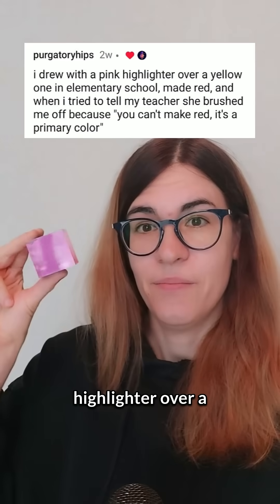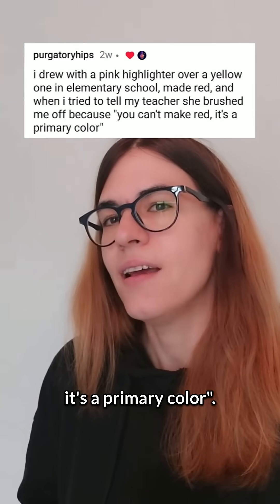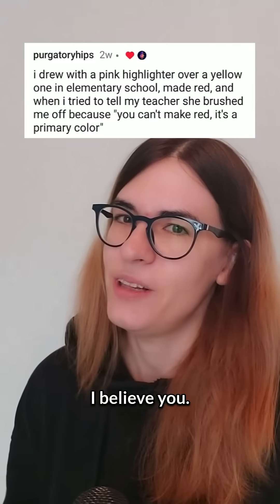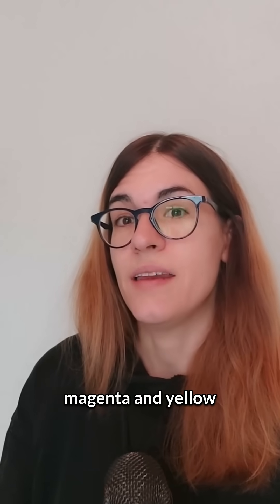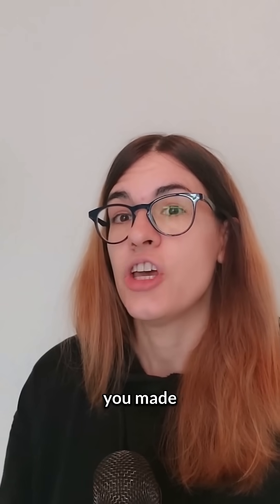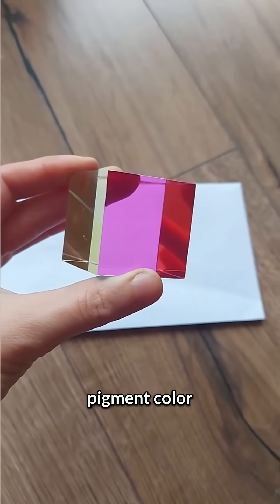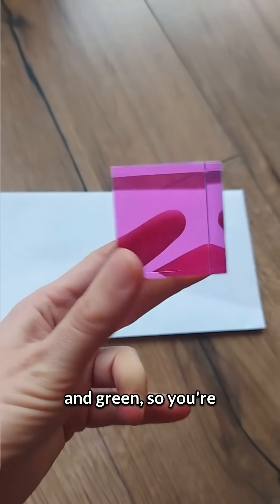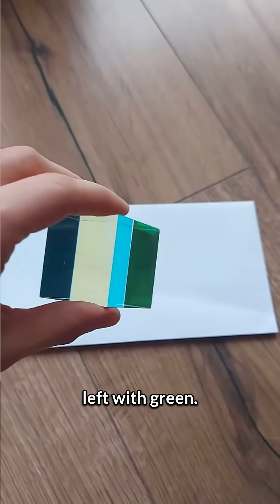Can you mix colors to make red?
Primary light colors: Red, Green, Blue
Primary pigment colors: Cyan (absorbs red), Magenta (absorbs green), Yellow (absorbs blue)